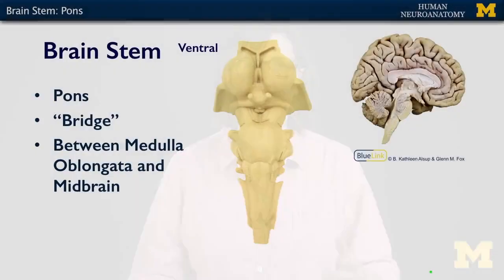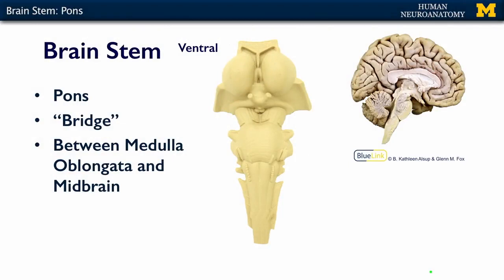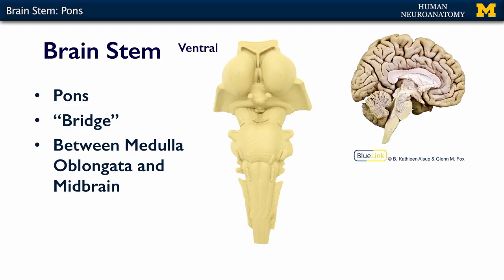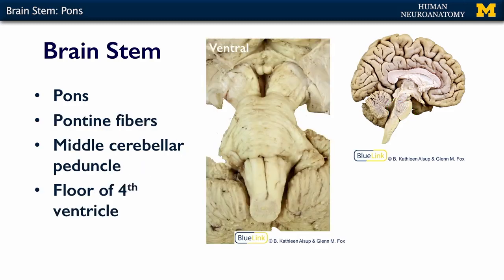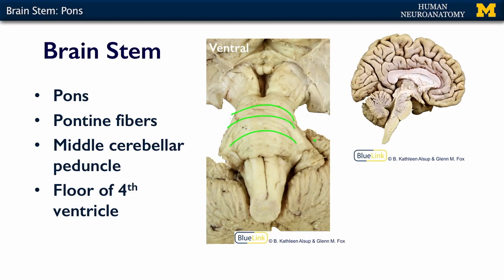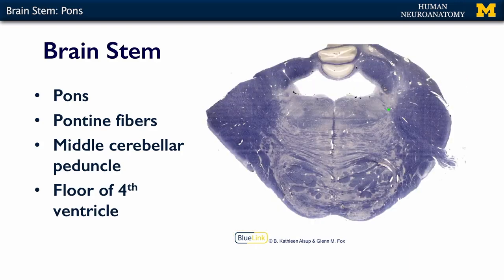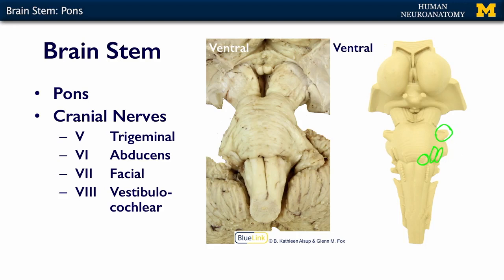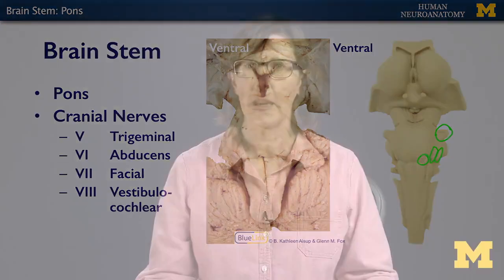Nervous System: Pons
A short lecture by Dr. Kelli Sullivan introducing students to the pons of the human body.